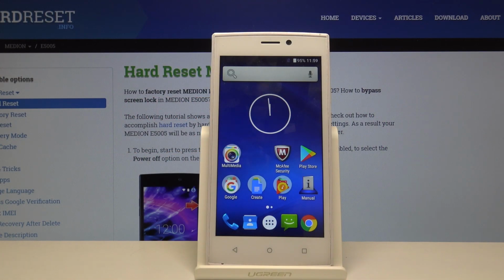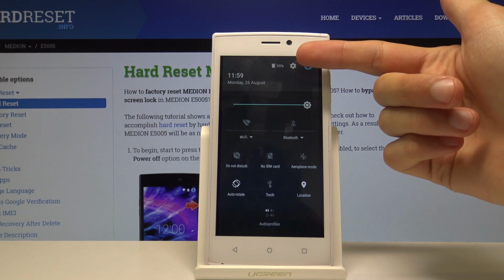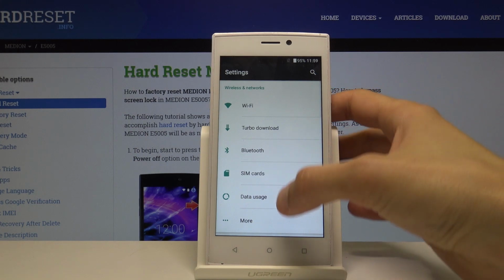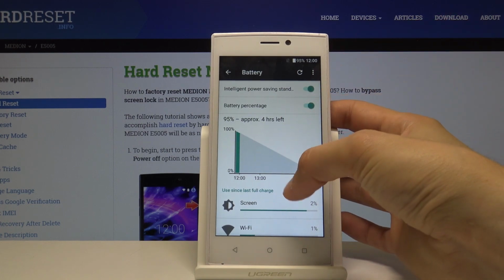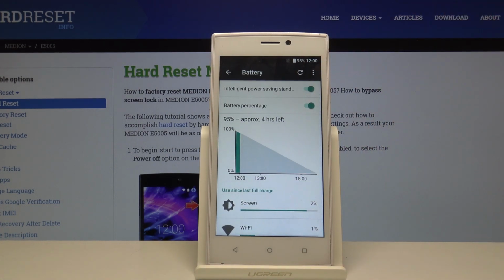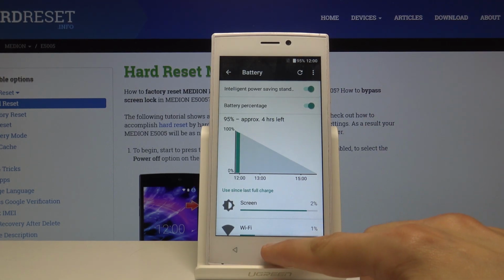How to Use Power Saving Mode in MEDION E5005 - Battery Saver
Let’s come along with one of the coolest and most useful features in MEDION E5005. Learn how to activate, use and turn off Power Saving Mode in your smartphone. Make sure that you are able to activate it whenever your battery is deadly low. Find out how to use Low Power Solution mode and conserve your battery life.

How to save power in MEDION E5005? How to use power saver in MEDION E5005? How to activate power saver in MEDION E5005? How to use power saving mode in MEDION E5005? How to enable power saver in MEDION E5005? How to extend battery life in MEDION E5005?